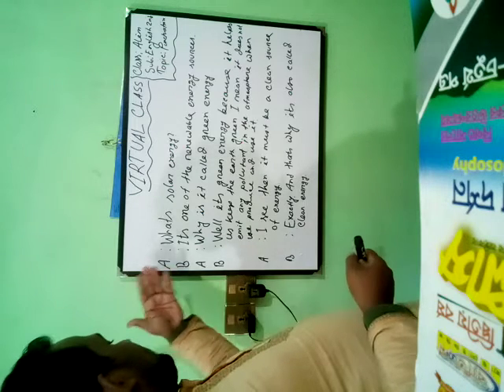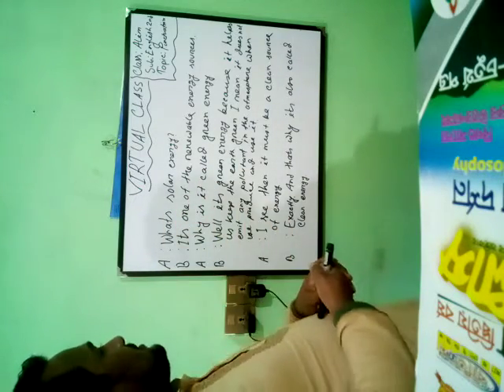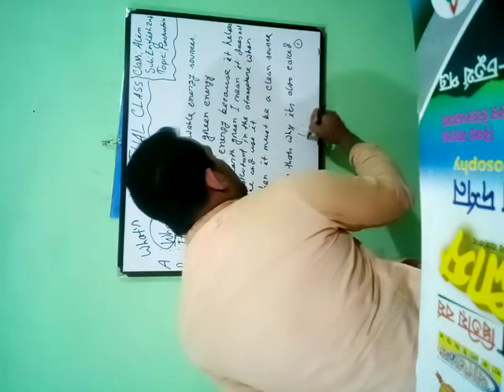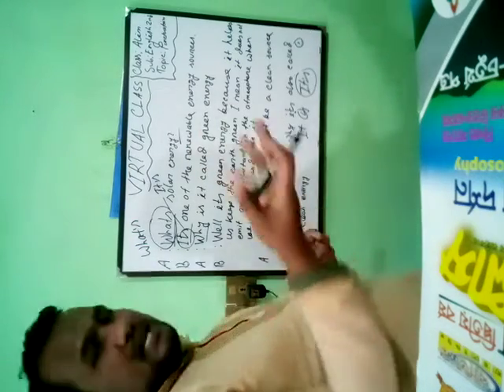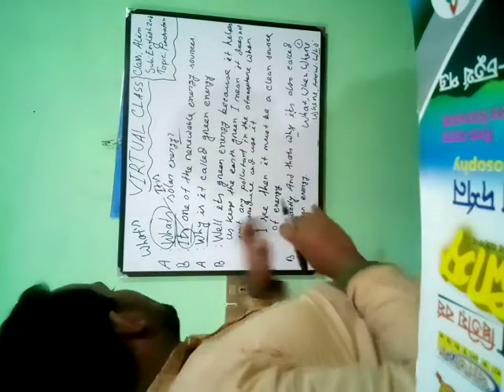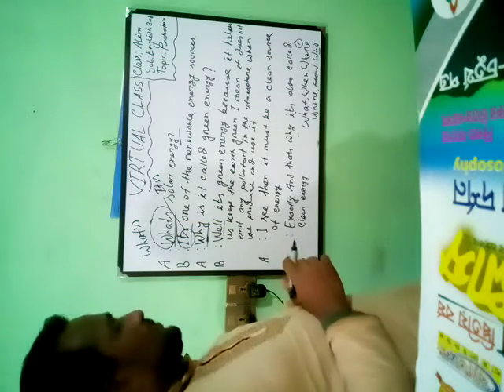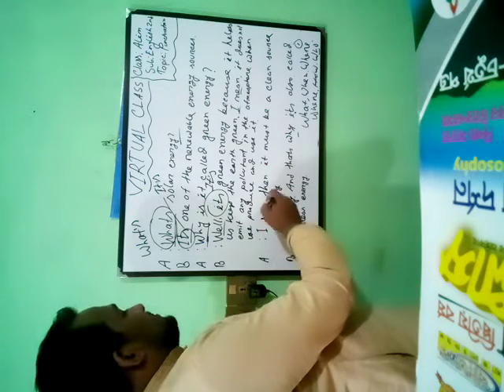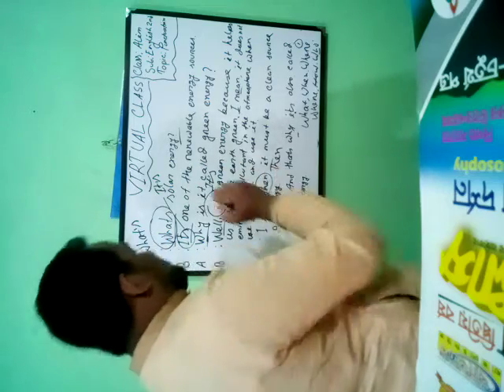Name :Md. Nurul Karim Class : Alim Sub: English 2nd Topic: Punctuation